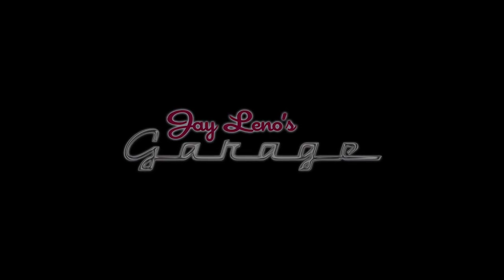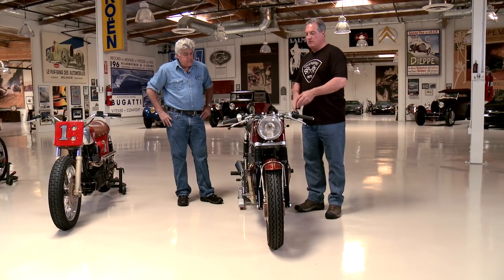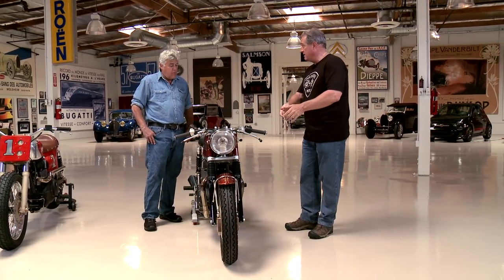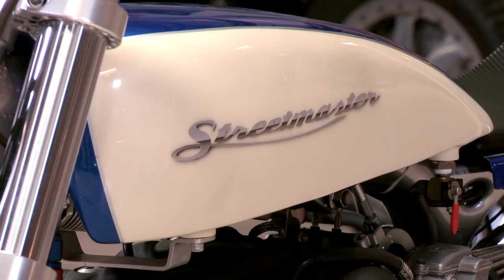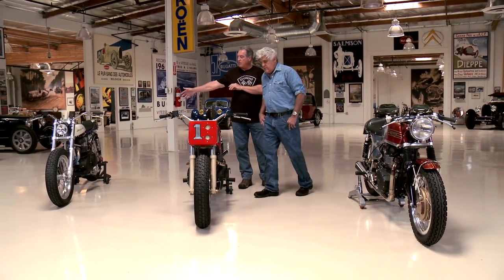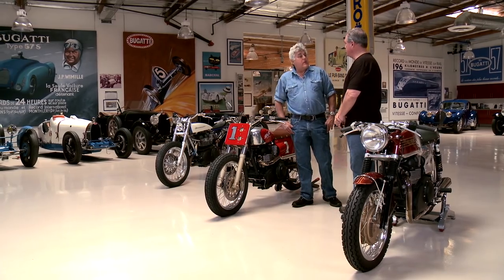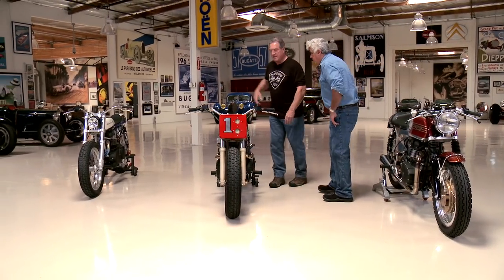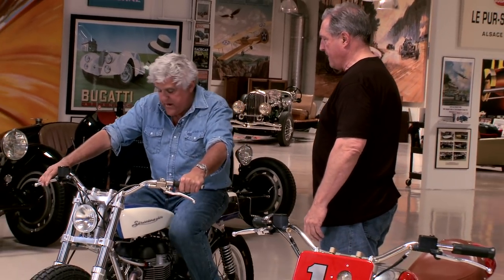Champions Moto Bespoke Cafe Racers - Jay Leno's Garage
Champions Moto Bespoke Cafe Racers. Richard Varner stops by with the SO-CAL Streetmaster, the SO-CAL Miler and the Streetmaster Brighton. They're styled like vintage Triumphs, but deliver performance that's all 2013.